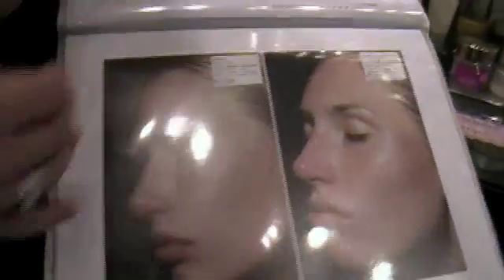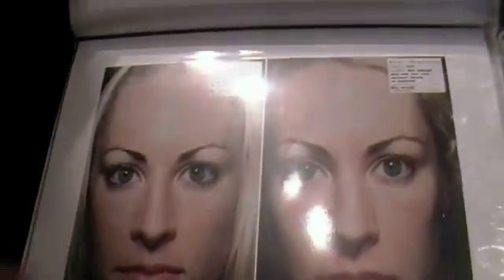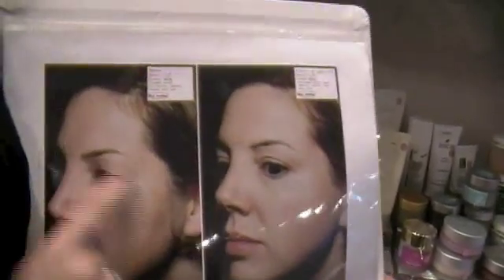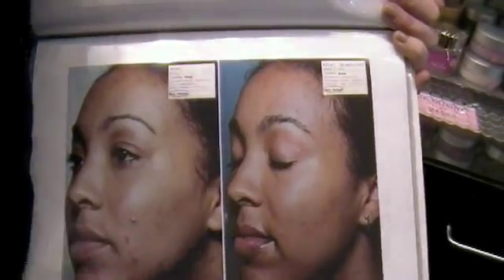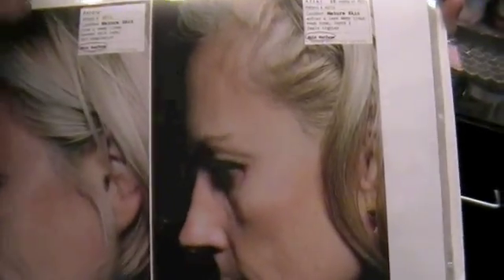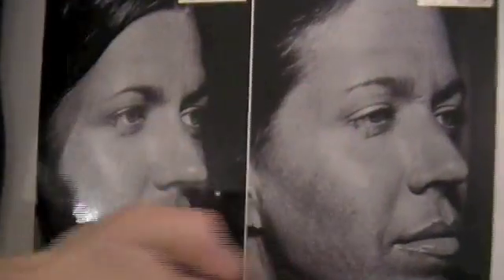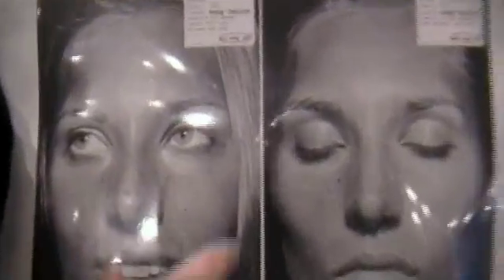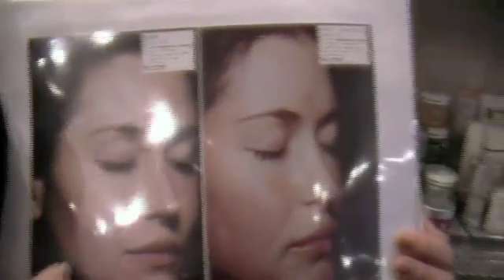Somme Institute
Erin Orden at Blush Beauty Bar
Somme Institute, a research company is dedicated to the science of skin care and committed to the development of products with visible results. Collaborating with leading research dermatologists and scientists from Ivy League universities, the Somme Institutes laboratories have rigorously tested different raw materials and compounds and observed their effects after topical applications.

Using Ultra Violet photography to detect wrinkles, sun damage, and acne beneath the skins surface, Somme Institute developed a proprietary skin technology, Molecular Dispersion Technology 5 or MDT5 - that has been shown to produce profound visual changes in skin texture, and clarity to recapture a radiant, youthful complexion.